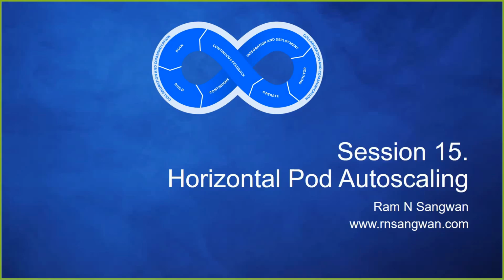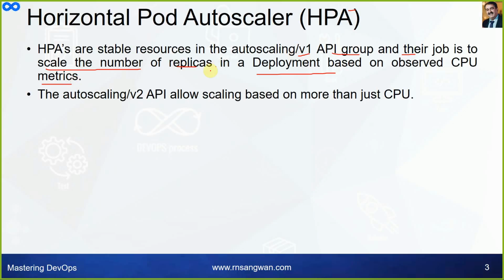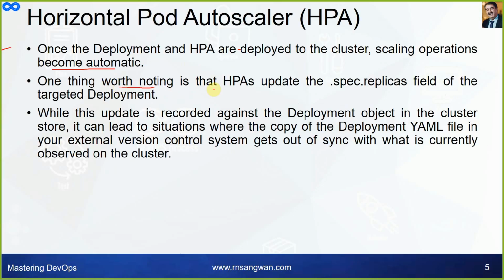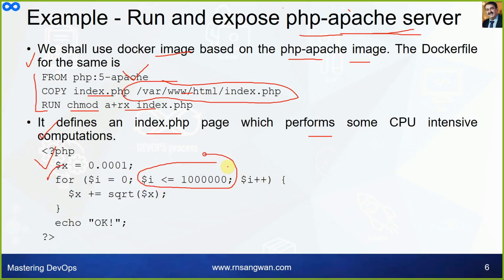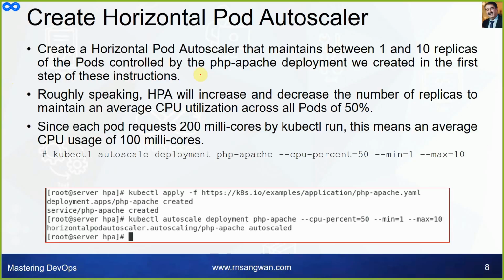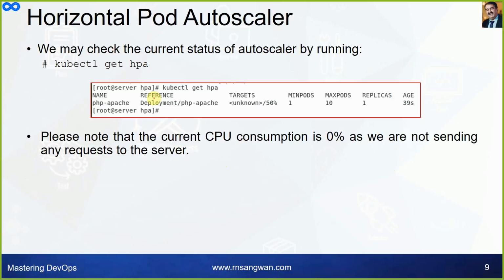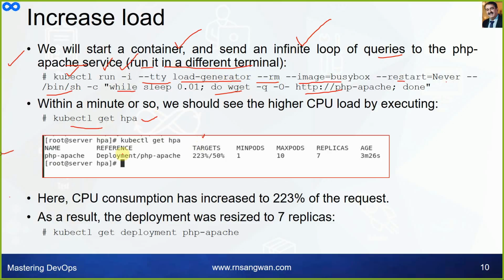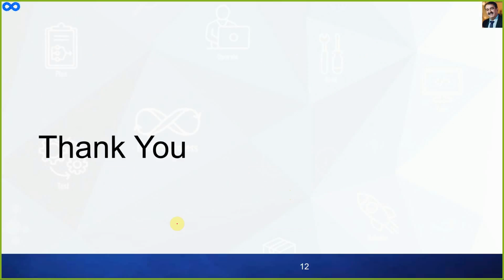Kubernetes tutorial for beginners | Horizontal Pod Autoscaling in Kubernetes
Kubernetes tutorial for beginners | Horizontal Pod Scaling in Kubernetes
HPA’s are stable resources in the autoscaling/v1 API group and their job is to scale the number of replicas in a Deployment based on observed CPU metrics.
The autoscaling/v2 API allow scaling based on more than just CPU.
You define a Deployment that makes use of Pod resource requests – where each container in the Pod requests an amount of CPU.
You deploy this to the cluster.
You also create an HPA object that targets that Deployment and has a rule that says something like:
if any Pod in this Deployment uses more than 60% of its requested CPU, spin up an additional Pod.
Once the Deployment and HPA are deployed to the cluster, scaling operations become automatic.
One thing worth noting is that HPAs update the .spec.replicas field of the targeted Deployment.
While this update is recorded against the Deployment object in the cluster store, it can lead to situations where the copy of the Deployment YAML file in your external version control system gets out of sync with what is currently observed on the cluster.